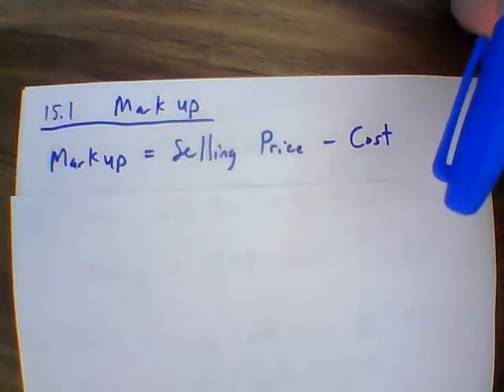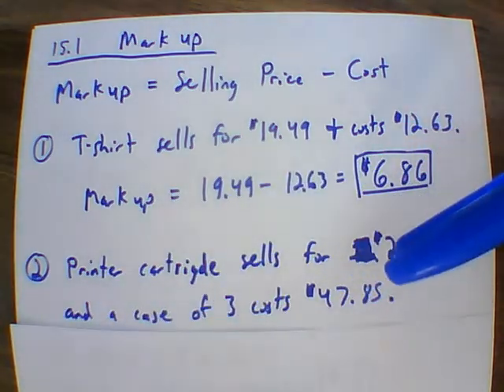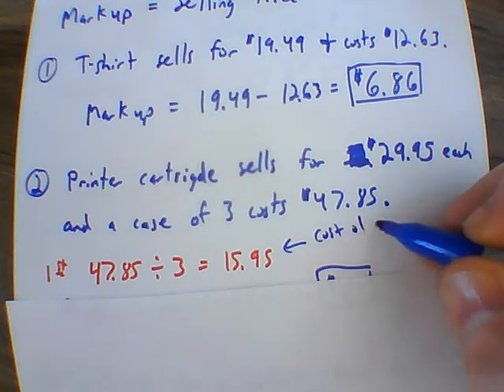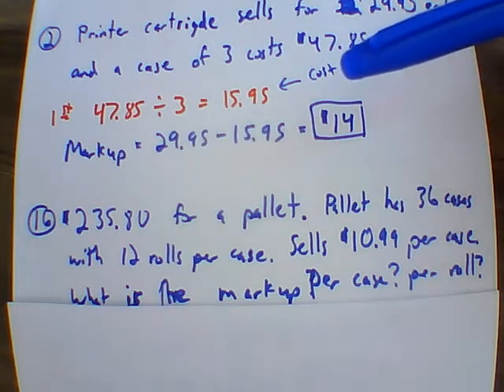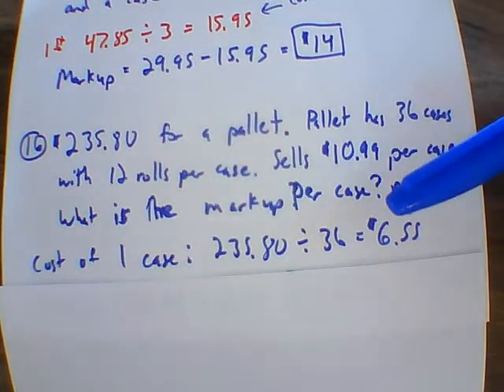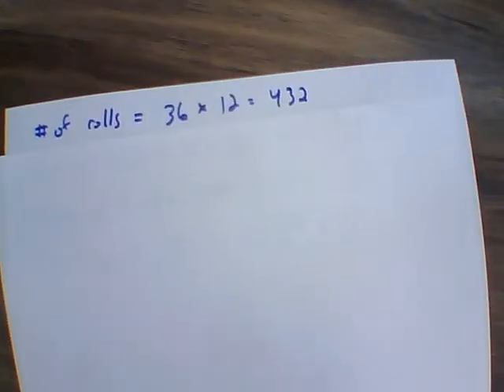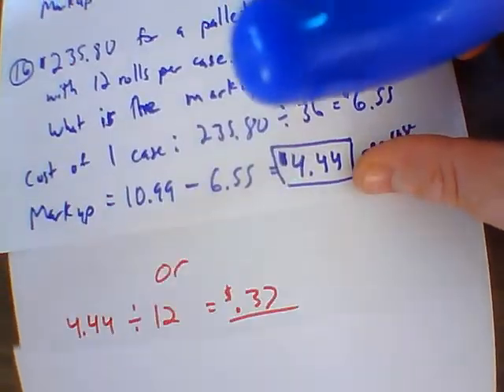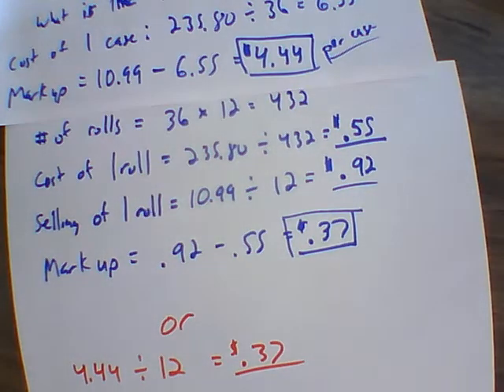Consumer Math Markup (15 1)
Finding Markup based off of selling price and cost.